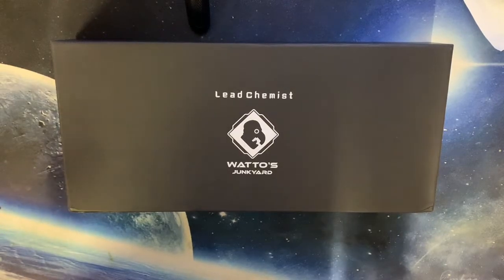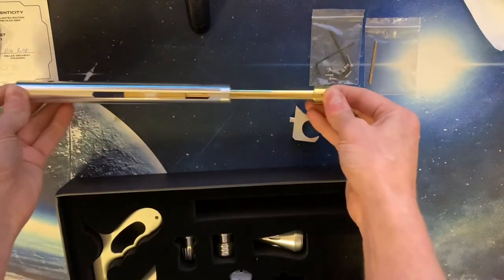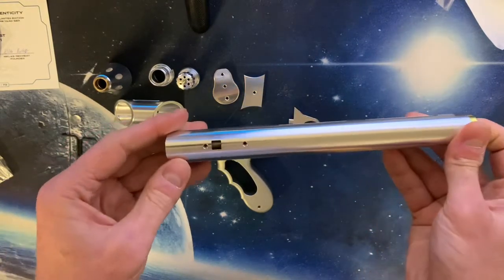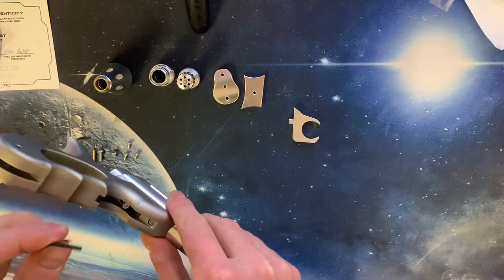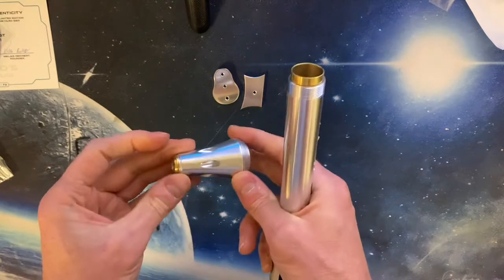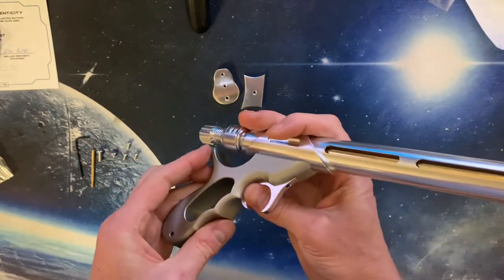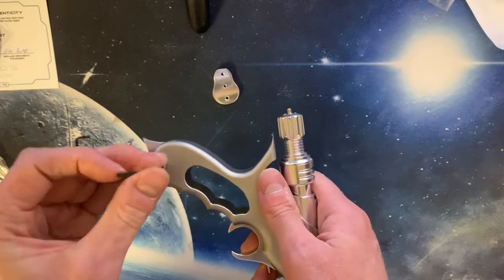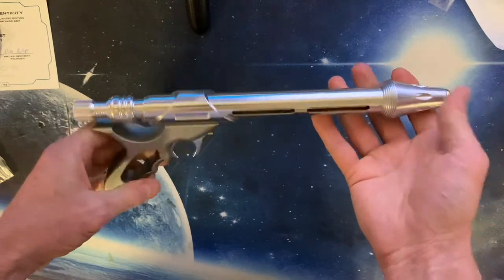Lead Chemist by Wattos Junkyard - Assembly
How to assemble your Wattos Junkyard Lead Chemist